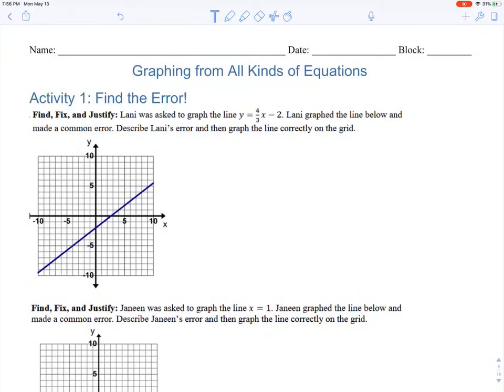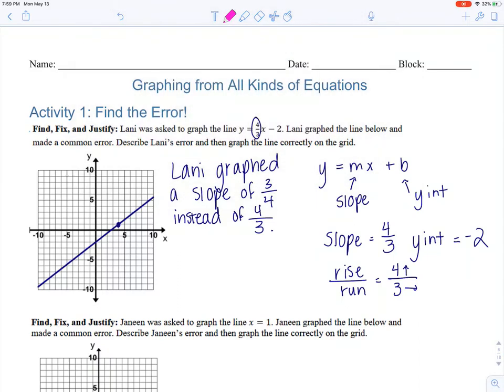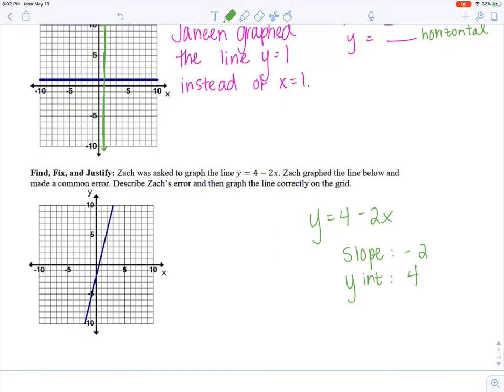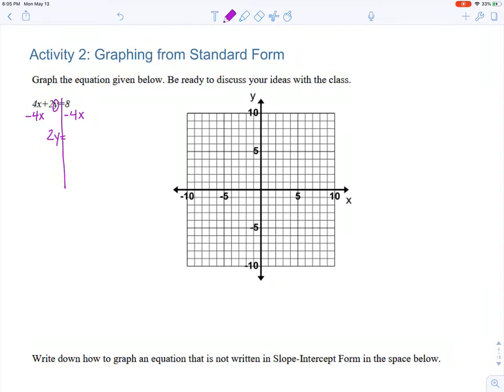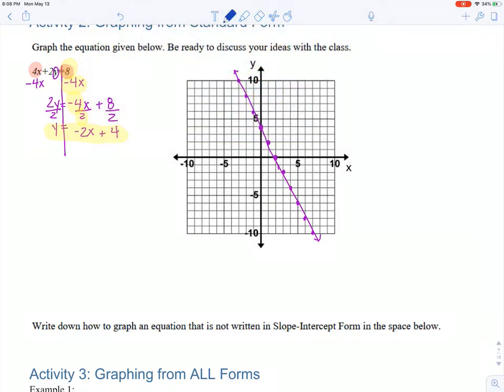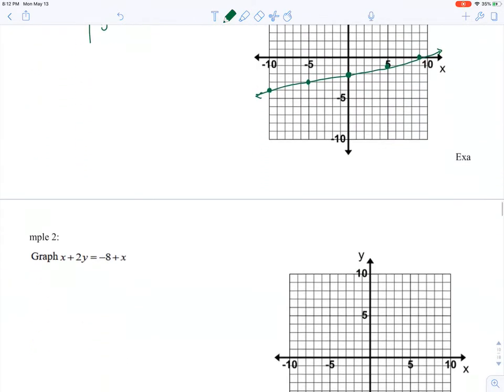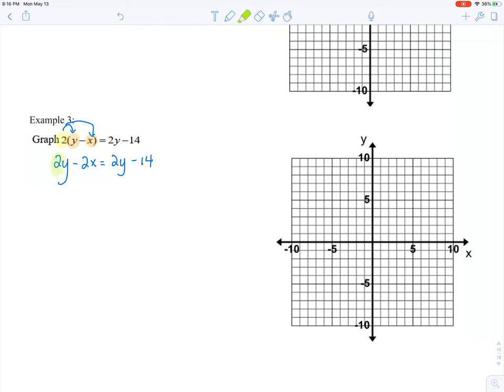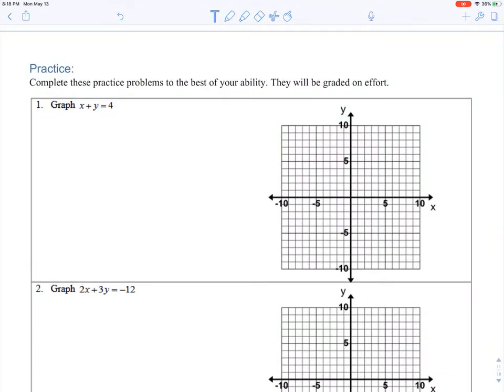Graphing All Kinds of Lines